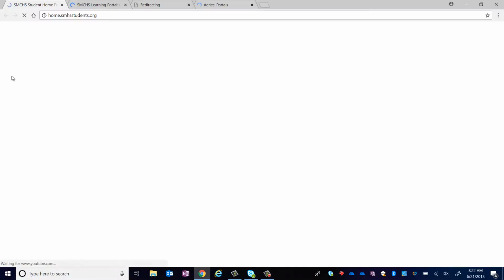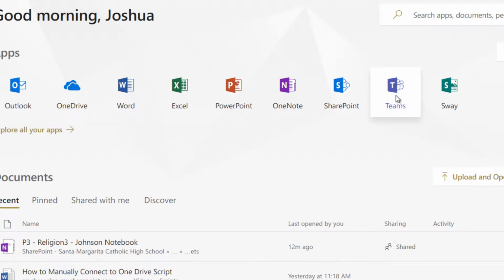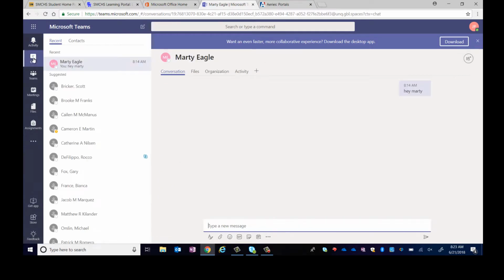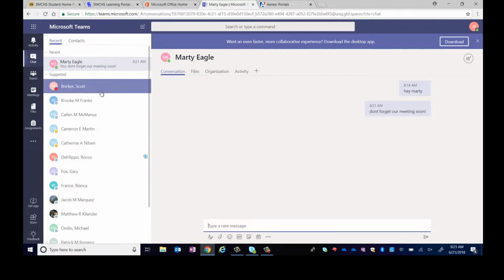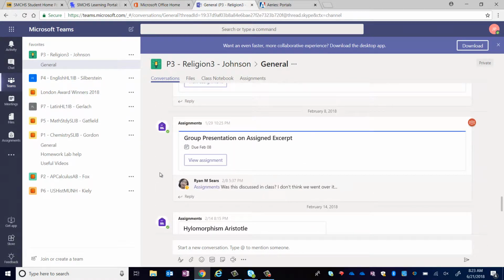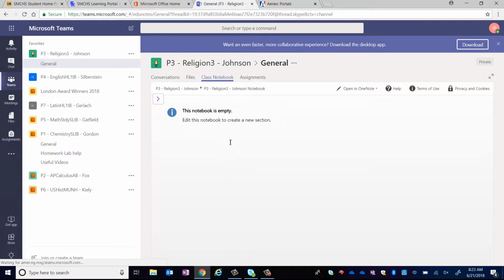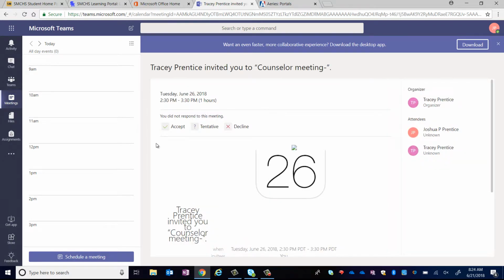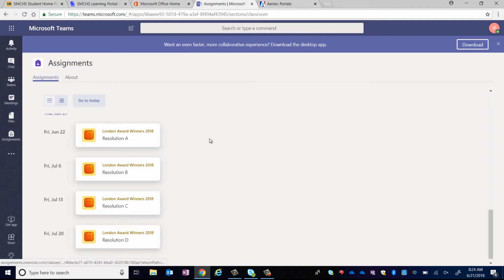How to Use Microsoft Teams 2018